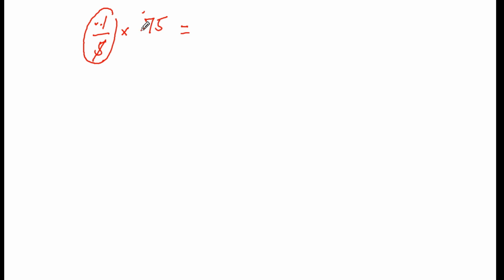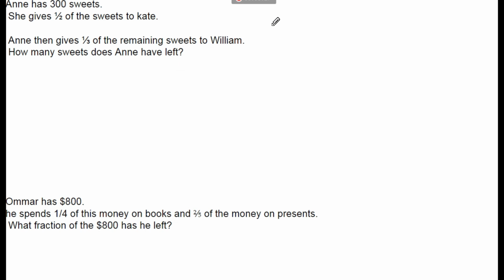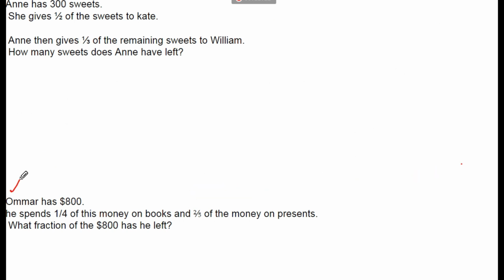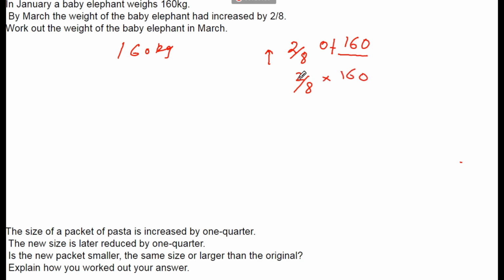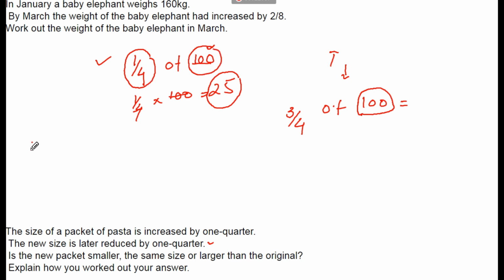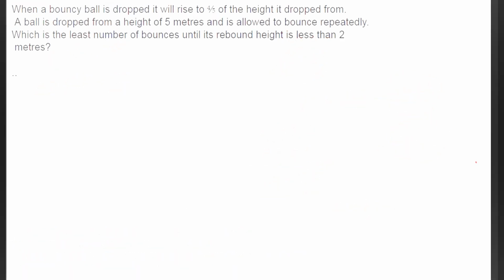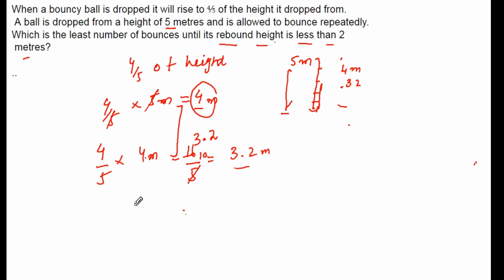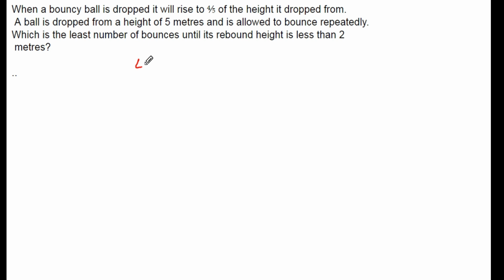How to Find a Fraction of a Whole Number | Fractions of Whole NumbersI Fraction of Number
How to Find a Fraction of a Whole Number | Fractions of Whole NumbersI Fraction of NumberI Learn with Zainab